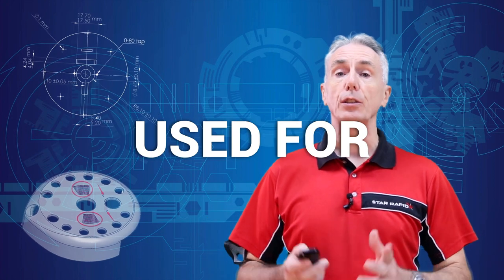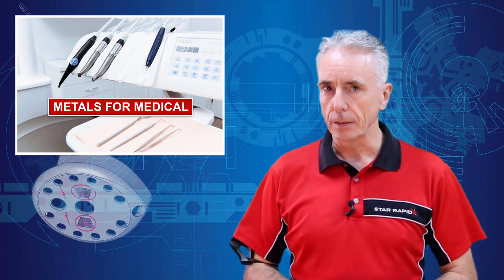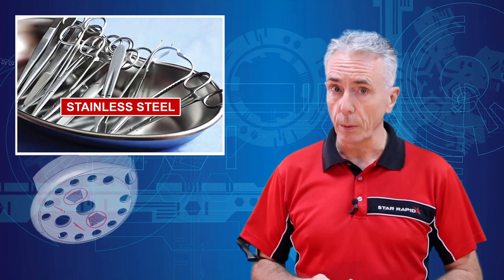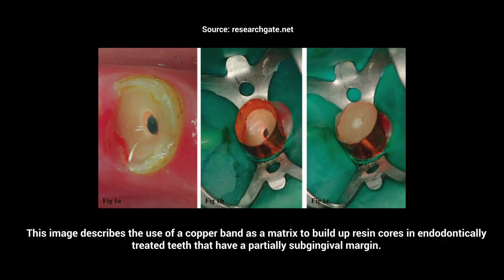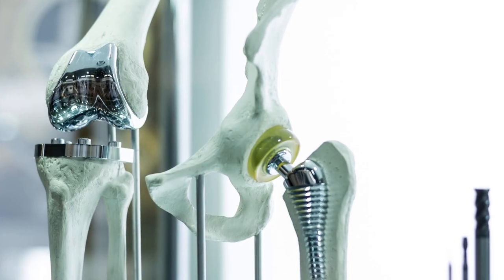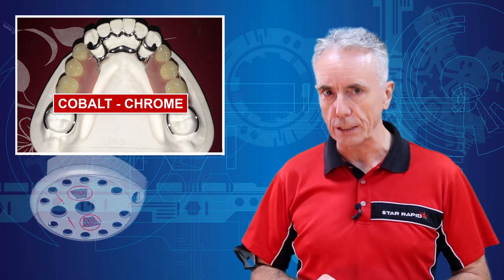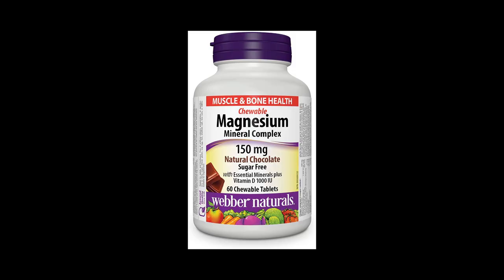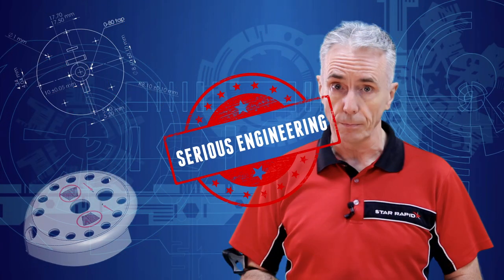Why These Metals Are Used In Medical Product Design? Medical Devices | Serious Engineering - Ep18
We are going to discuss 6 important metals in medical devices and why these metals are used in medical product design and healthcare in general. This is Episode 18 of Serious Engineering.

Recently we've had a lot of enquiries about medical devices and the best way to design for them, so we thought now would be the right time to offer some insights about this subject. In this episode Gordon discusses 6 important metals and their applications in healthcare and why these metals are used in medical product design.

From 3D printed titanium skull implants, hip replacement using cobalt chrome, magnesium heart stents to copper bed railings, these metals are used in medical devices and healthcare in general for their unique abilities.

In this episode you will learn about the medical applications for:

- Stainless Steel
- Copper
- Titanium
- Cobalt Chrome
- Aluminium
- Magnesium

Why These Metals Are Used In Medical Product Design? Healthcare Design

0:00 Intro
0:41 Medical Product Design
1:15 Stainless Steel
2:27 Copper
3:25 Titanium
4:00 Cobalt Chrome
4:28 Aluminium
4:53 Magnesium
5:38 Common Metals in Healthcare
5:52 Conclusion